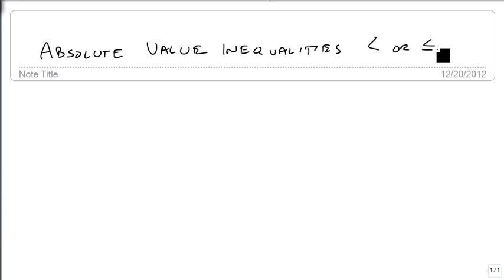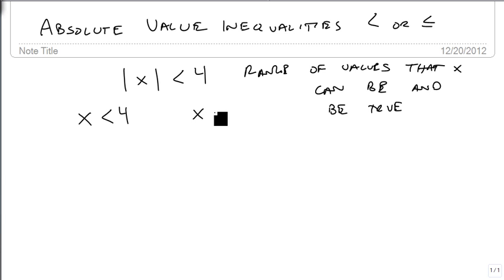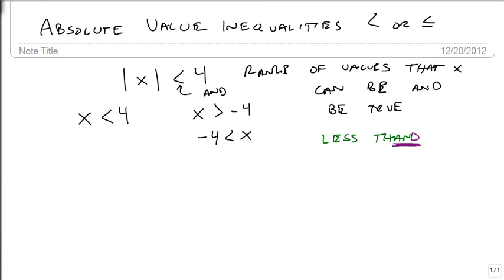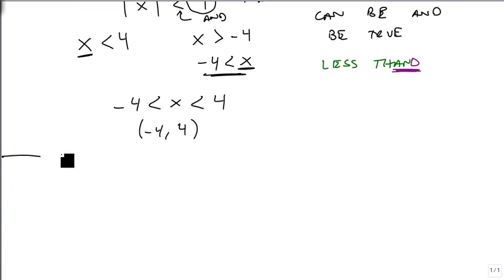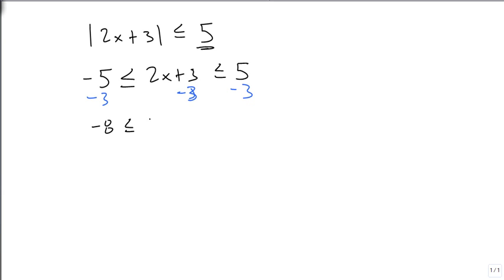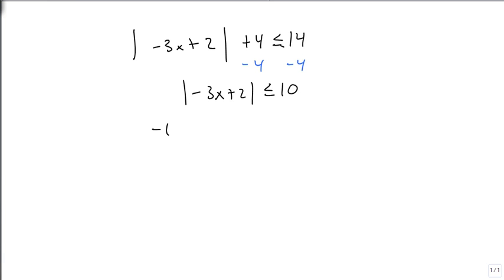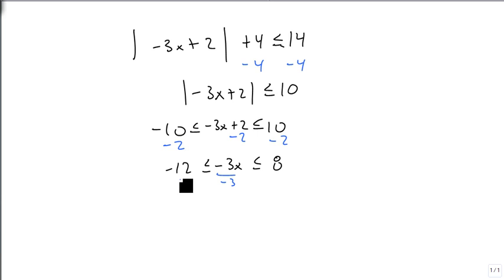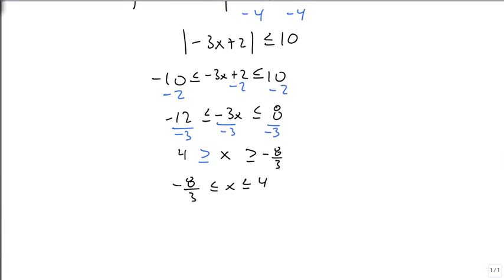Absolute Inequalities and Less Than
How to solve absolute value inequalities with a less than